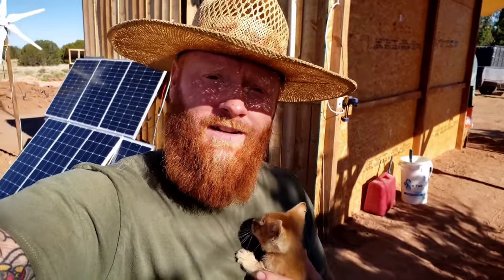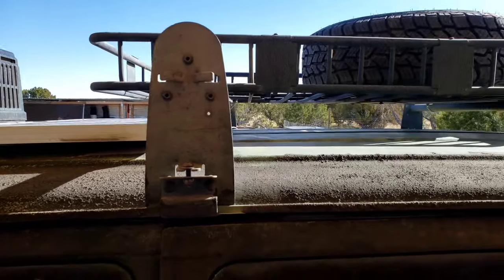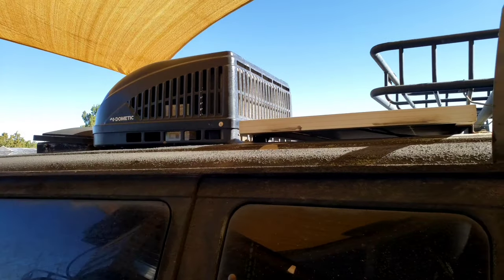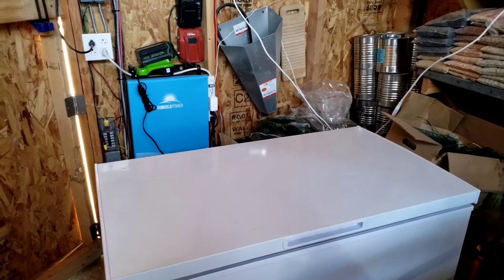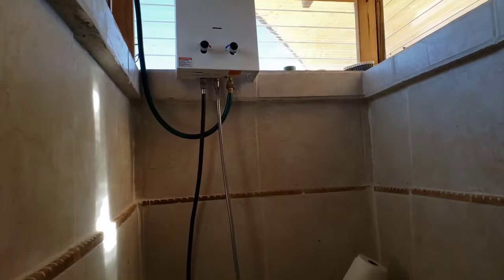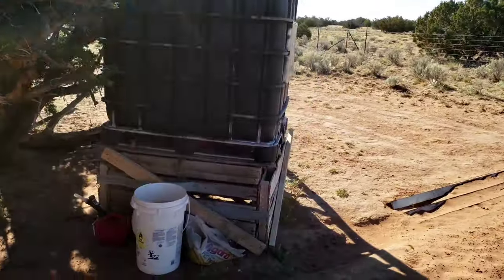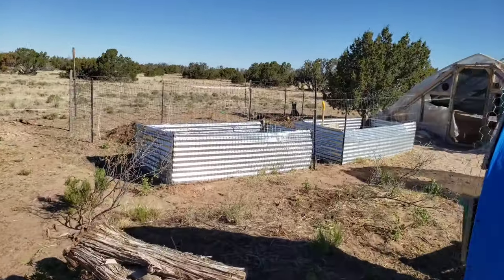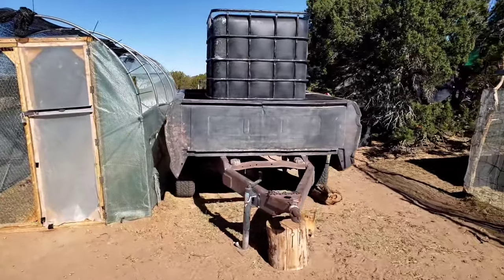Start a Homestead Under 10k? | Arizona High Desert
How to start a homestead in 2025 webinar November 9th 9am MST

🌟 Help out around the homestead